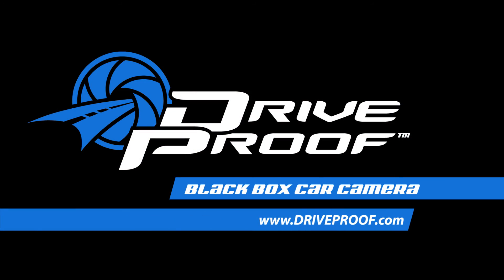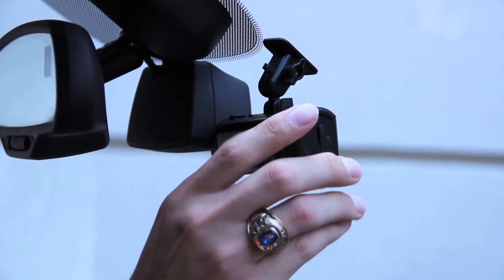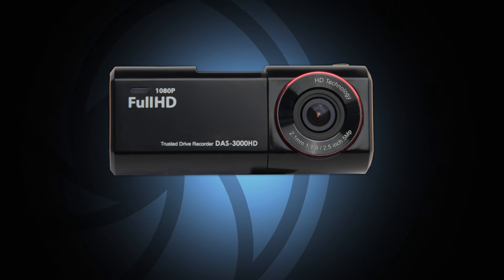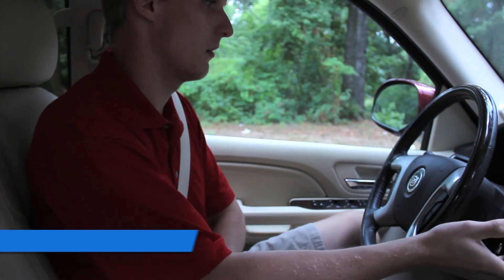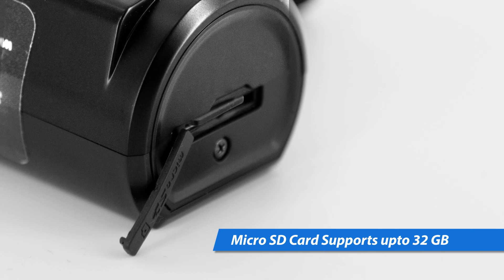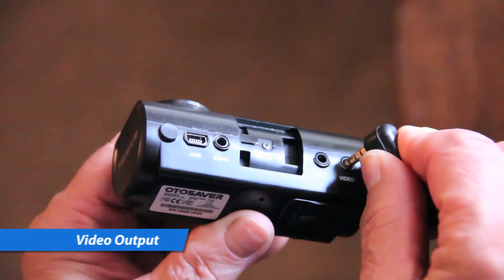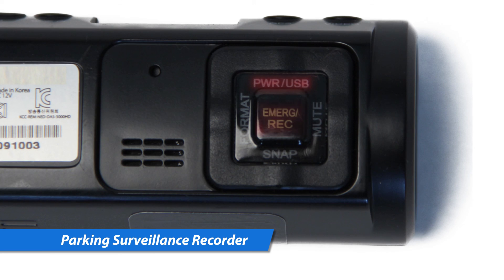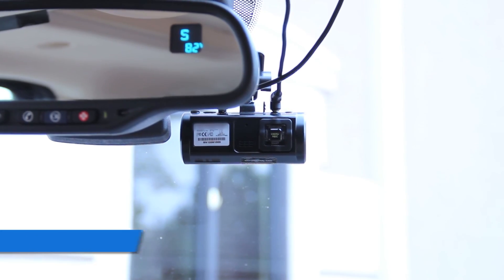Drive Proof DAS3000 HD Black Box Car Camera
Capture full HD 1080P video with the HD Black Box Car Camera. The camera is easy to install and operate, and it is well suited for use in commercial and personal vehicles. Provide time and date stamped high definition video evidence in the event of an accident. Consider the HD Black Box Car Camera as a trusted driving recorder that captures the action as it happens. Drive with peace of mind knowing you are protected in the event of an accident or other unforeseen event.